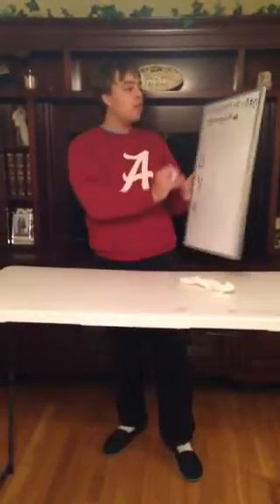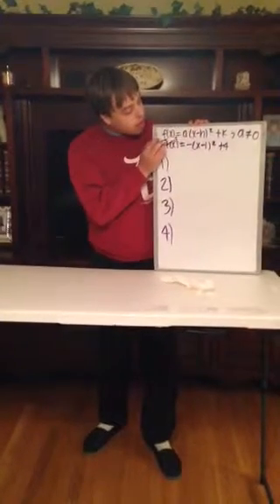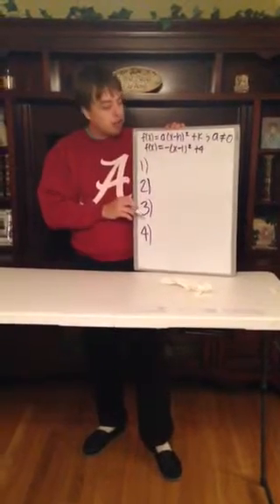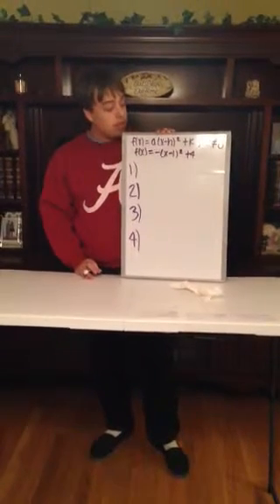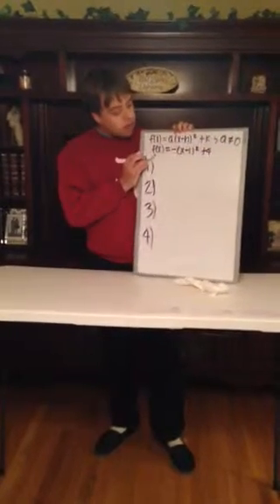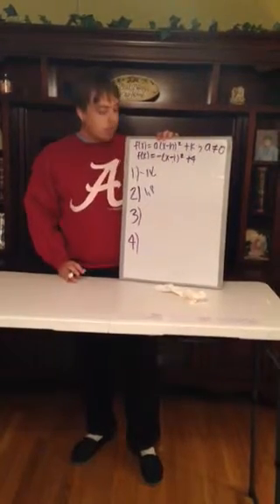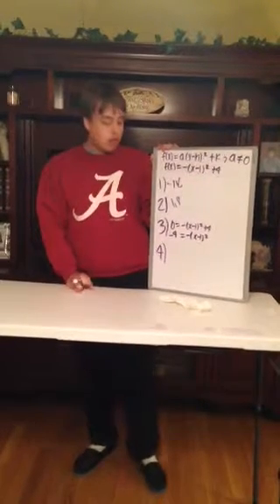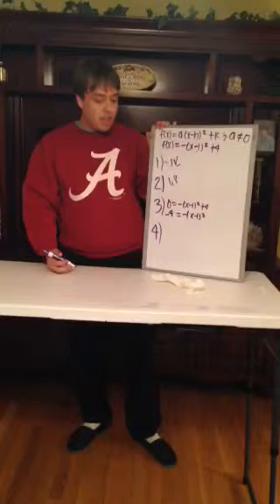Speech 107 Demonstrative Speech